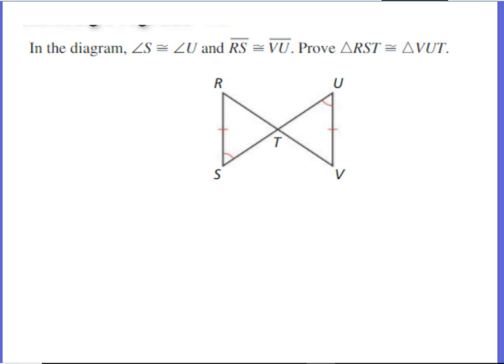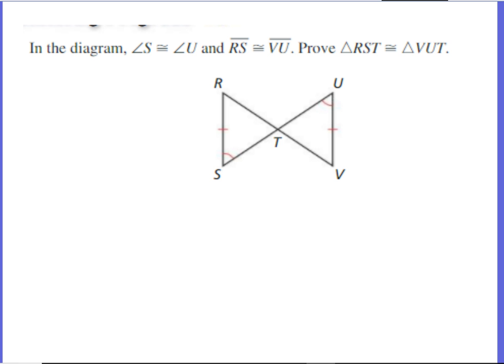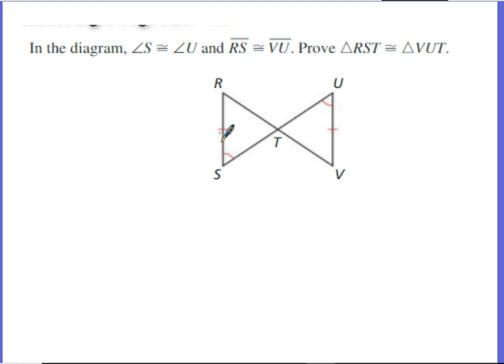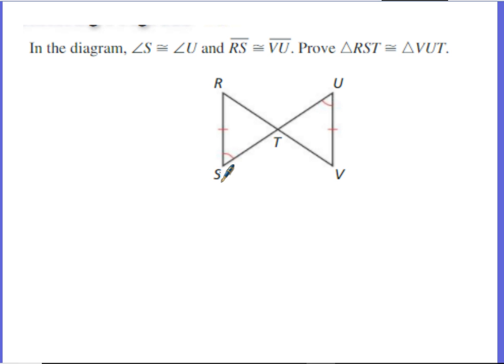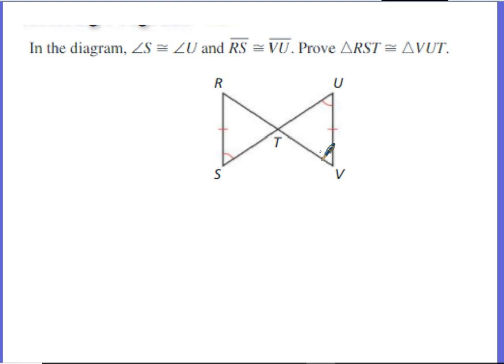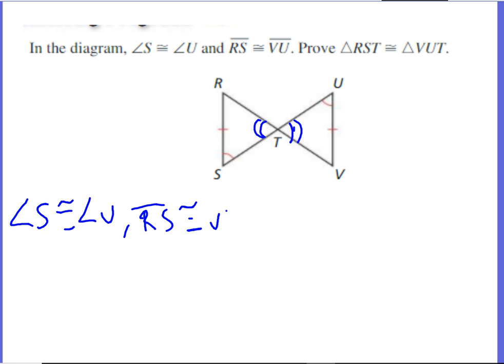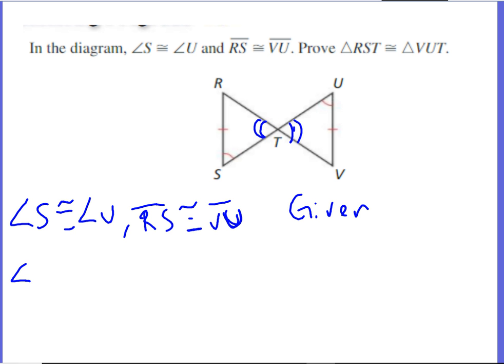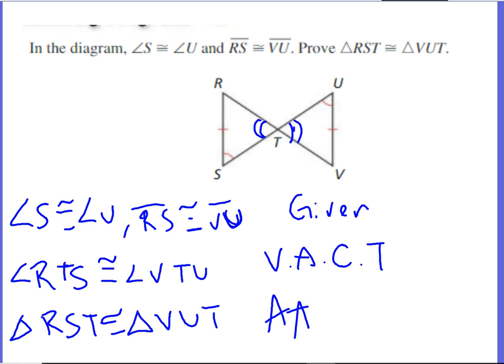5 6 Triangle Congruence Proof